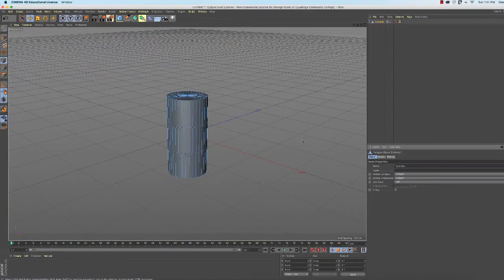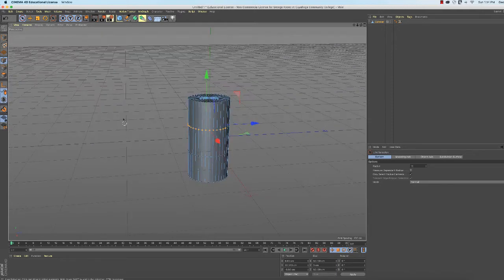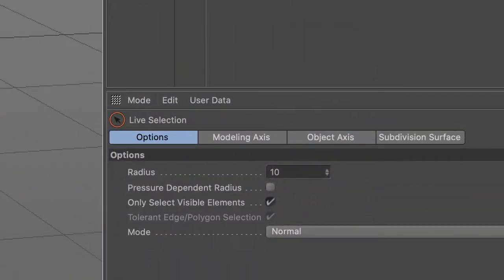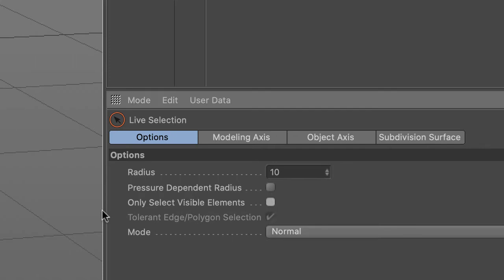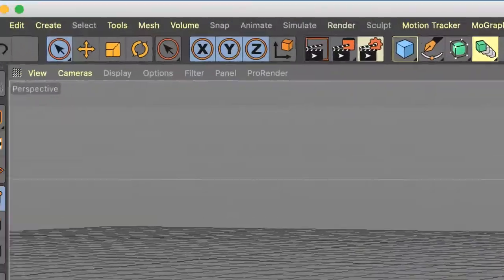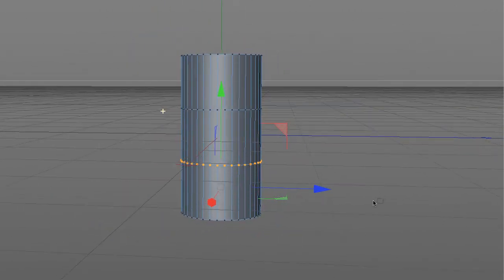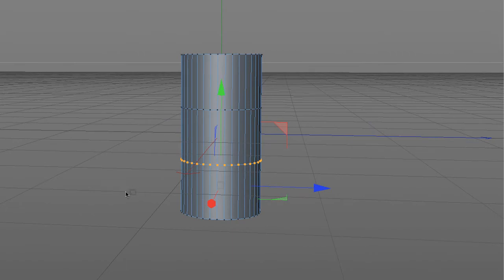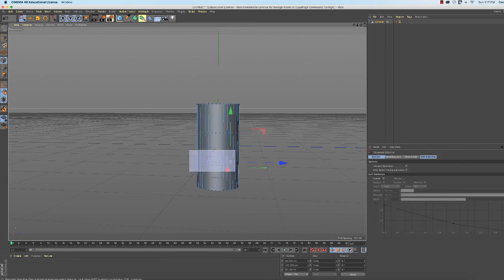c4d intro 009 select visible elements enable disable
Intro to Cinema 4D workspace: Enabling and disabling "Select visible elements"